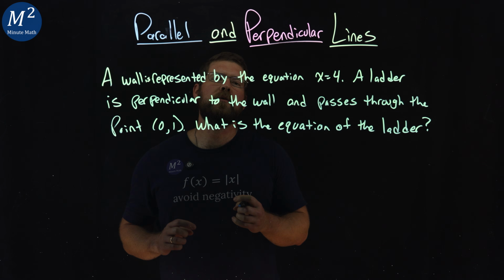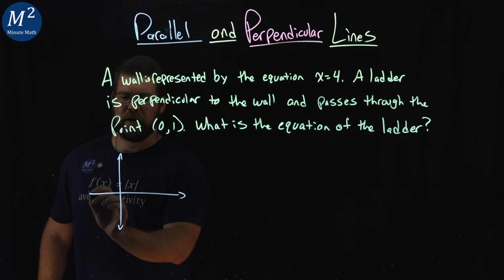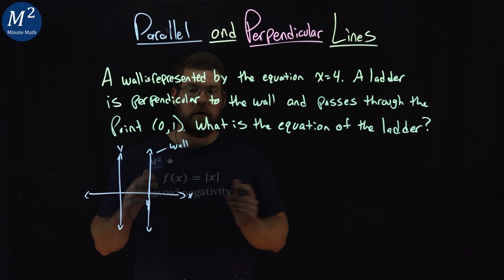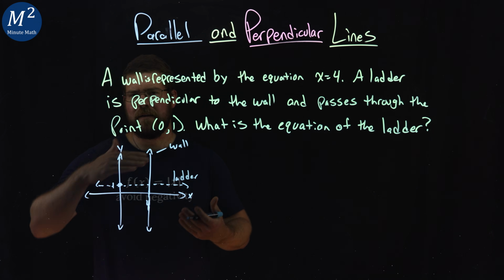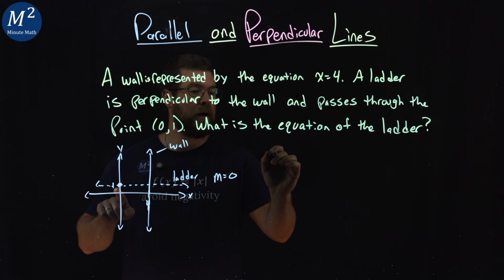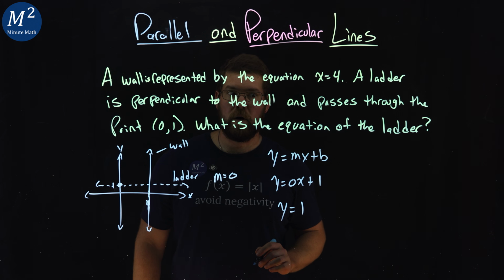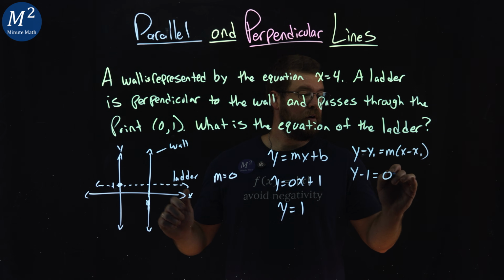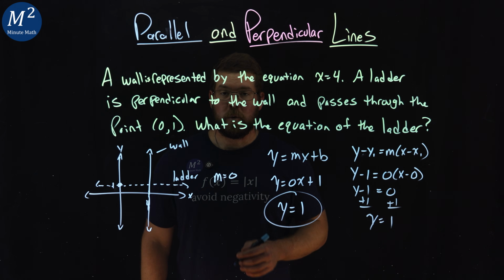Horizontal and Vertical Lines | Find a Perpendicular Line from a Vertical Line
Learn how to solve a special case involving perpendicular lines when one line is vertical. In this lesson, you'll see why a line perpendicular to a vertical line must be horizontal and how to write its equation.

In this lesson, you'll learn how to:

Recognize vertical and horizontal lines
Understand undefined slope and zero slope
Identify perpendicular relationships involving special lines
Write the equation of a horizontal line through a given point
Solve perpendicular line problems quickly

Practice Problem:
A wall is represented by the equation x = 4. A ladder is perpendicular to the wall and passes through the point (0,1). Write the equation of the ladder.

Final Answer:
y = 1

For more free math lessons and resources, visit:

MinuteMath.com